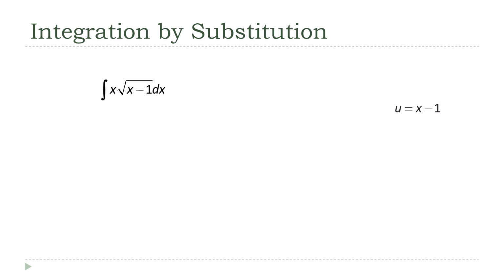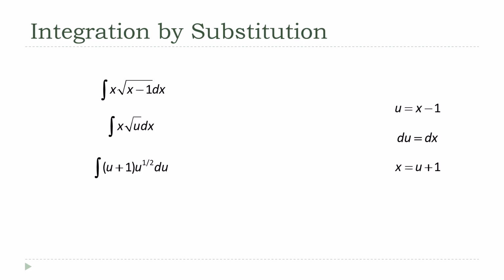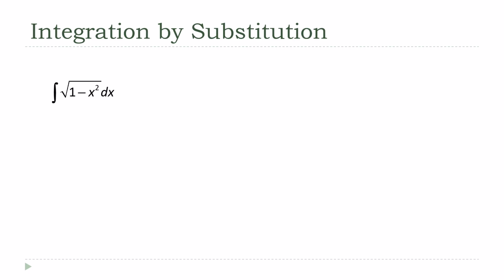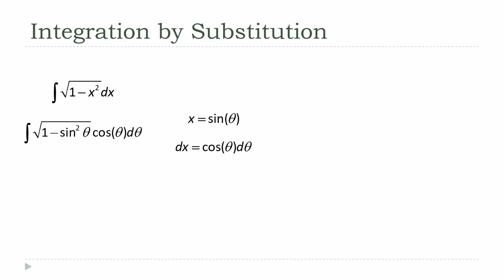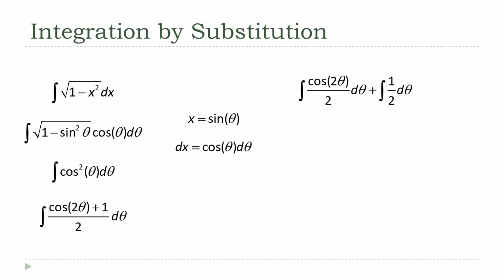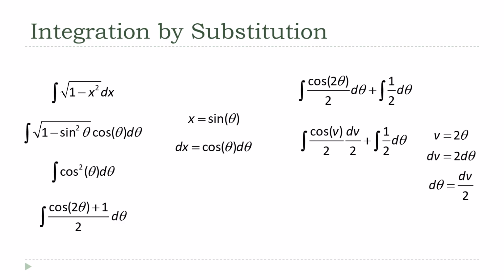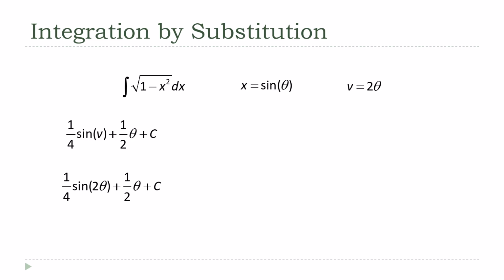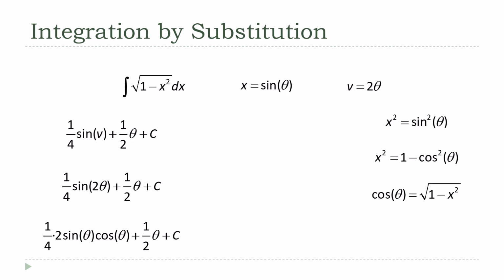Integration by Substitution, Examples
Now that we've seen some basic examples of integration by substitution, in this lecture, we're going to look at some more complex integrals that can be evaluated using this method.